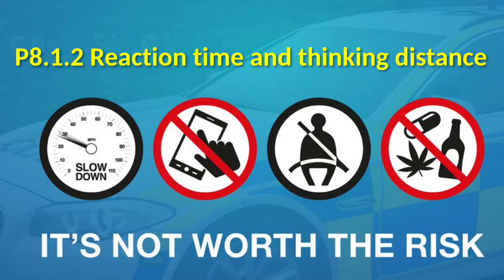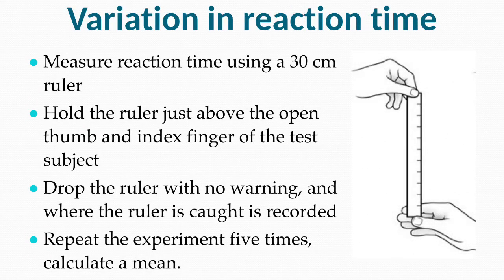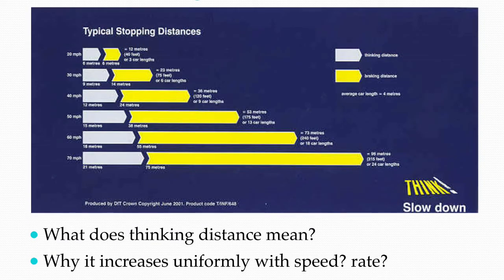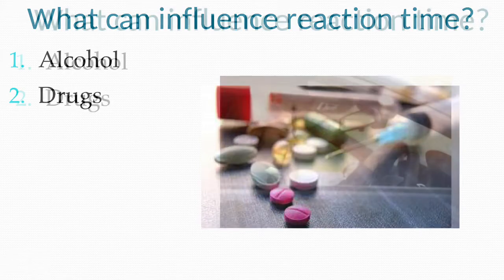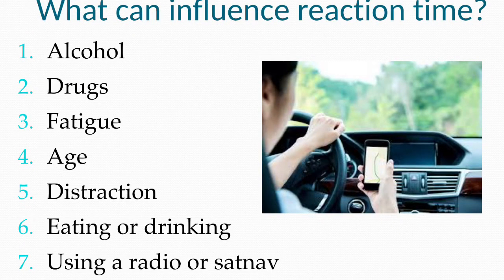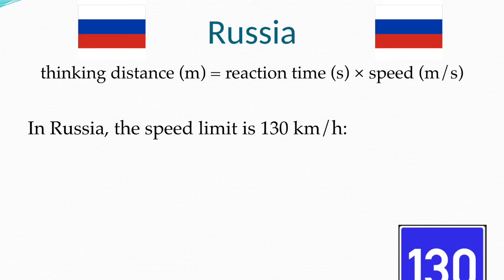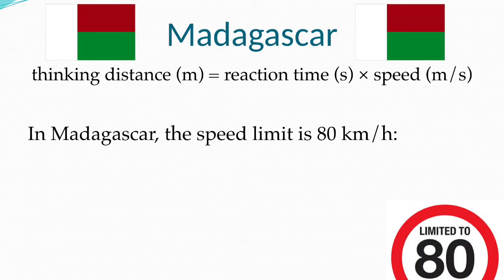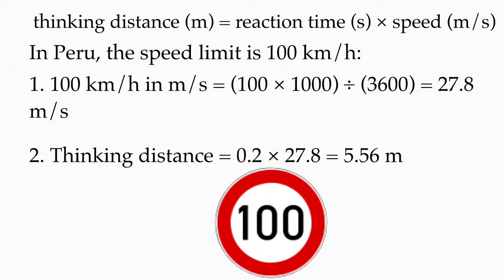P8 1 2 Reaction time and thinking distance